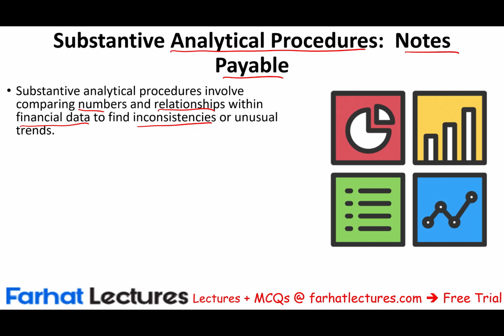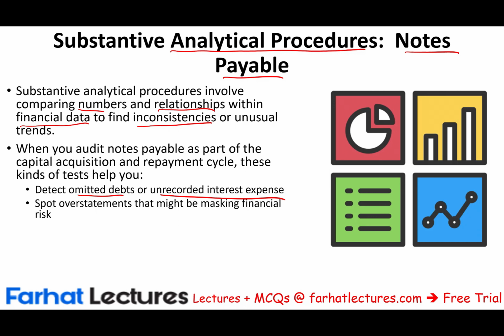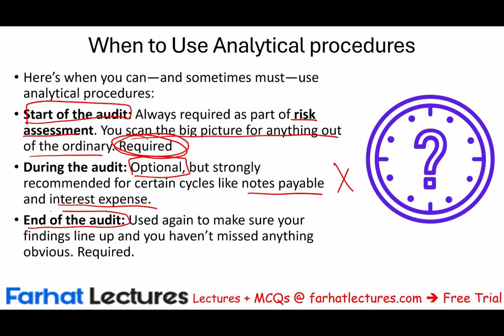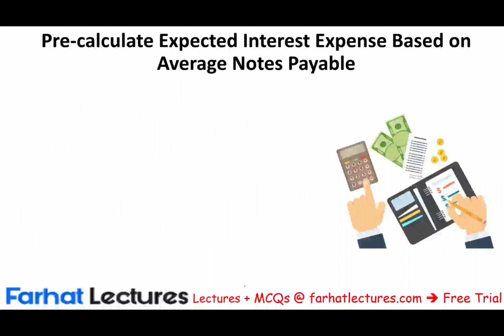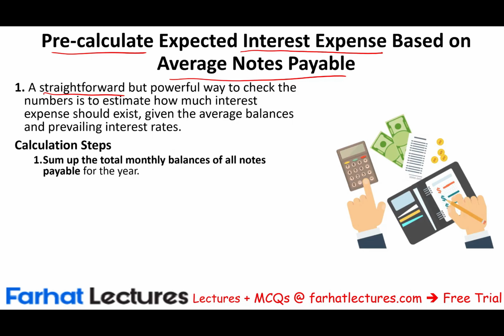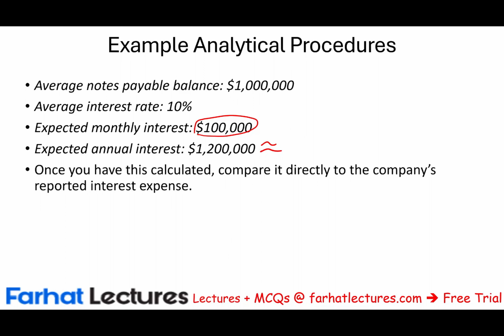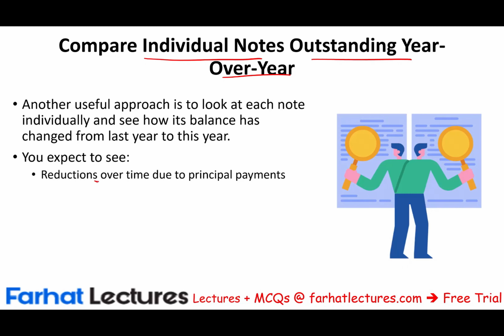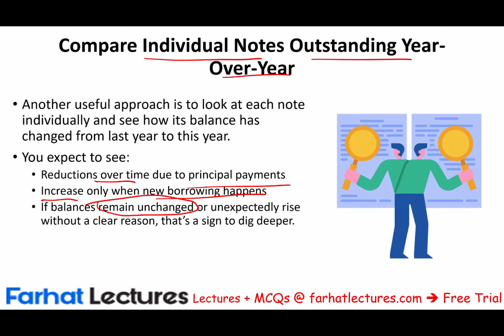Substantive Analytical Procedures | CPA Exam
What are substantive analytical procedures and how are they applied to notes payable? In this AUD CPA Exam lesson, Professor Farhat uses notes payable as the example to show how auditors use analytical procedures to catch omitted debt, unrecorded interest, and unusual trends, when these procedures are required versus optional, and specific techniques like pre-calculating interest expense and year-over-year comparisons. This lesson is built for college accounting students and CPA, CMA, and EA candidates studying auditing, analytical procedures, and the debt cycle.

Video Timeline & Key Concepts:
0:00 — Introduction: the goal of substantive analytical procedures for notes payable
2:21 — Required at the beginning of the audit for risk assessment
2:36 — Optional but recommended during the audit
2:55 — Required at the end of the audit to confirm findings
3:22 — Pre-calculating expected interest expense
5:14 — Year-over-year comparison of note balances and red flags

Frequently Asked Questions:

Q: What are substantive analytical procedures?

A: Substantive analytical procedures compare recorded amounts to auditor expectations to identify inconsistencies, unusual trends, omitted liabilities, or unrecorded expenses, here applied to notes payable.

Q: When are analytical procedures required in an audit?

A: They are required at the beginning (for risk assessment) and at the end (to confirm findings are consistent). During the audit they are optional but strongly recommended for cycles like notes payable.

Q: How do auditors test interest expense analytically?

A: Auditors pre-calculate expected interest using the average monthly loan balance and the prevailing interest rate, then compare that expectation to the reported interest expense to spot discrepancies.

Q: What red flags appear in year-over-year note comparisons?

A: Auditors generally expect balances to fall as principal is repaid. Unexpected increases or unchanged balances without a clear reason such as refinancing are red flags that may indicate unrecorded borrowings or errors.

Q: What does the auditor do if the recorded interest expense differs from the expectation?

A: The auditor investigates the difference by seeking explanations and corroborating evidence such as loan agreements and payment records. An unexplained gap between expected and recorded interest can signal unrecorded debt, an error in the interest calculation, or a misclassification that warrants further testing.